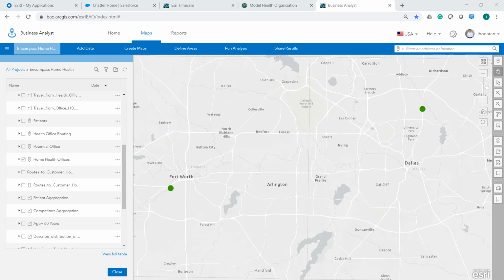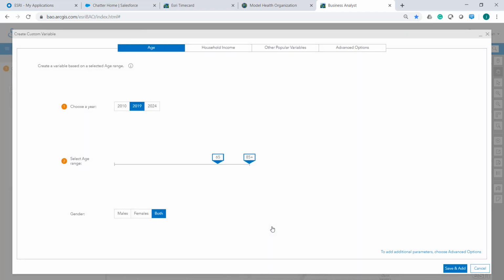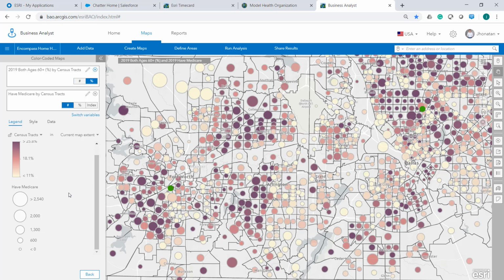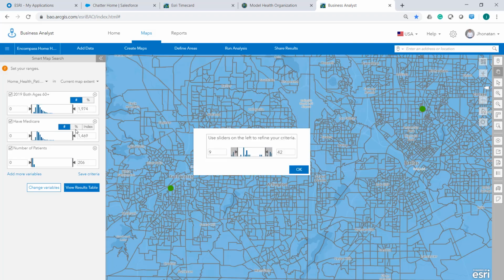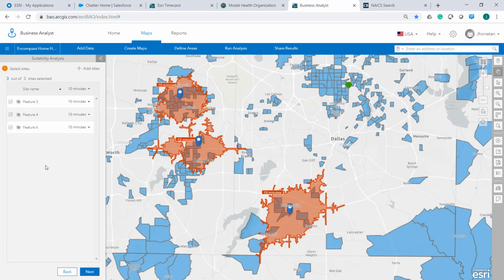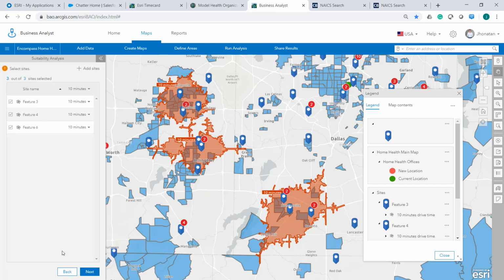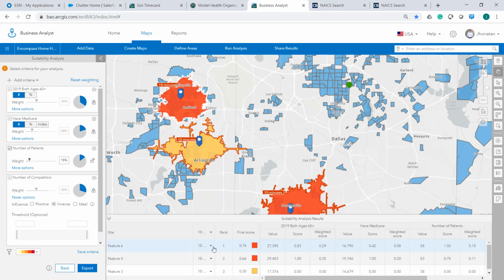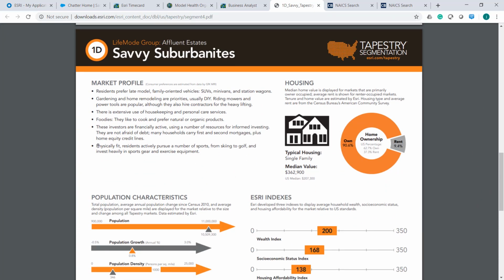Business Analyst for Health